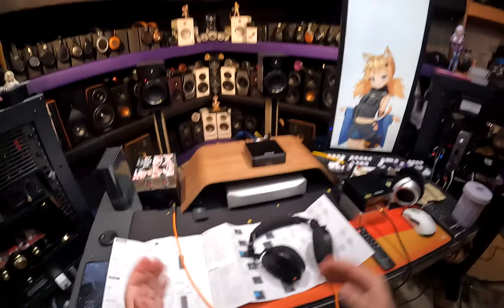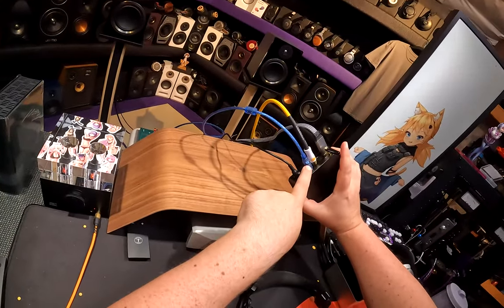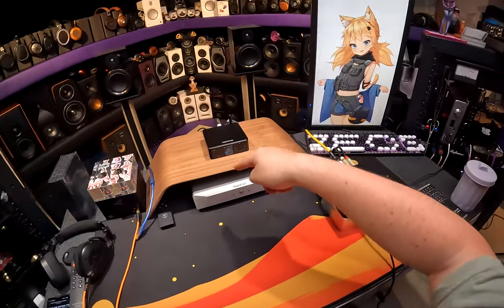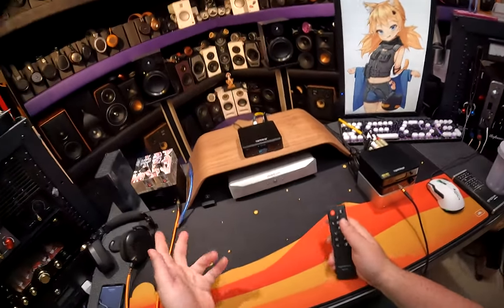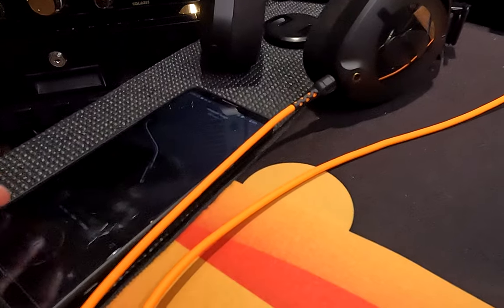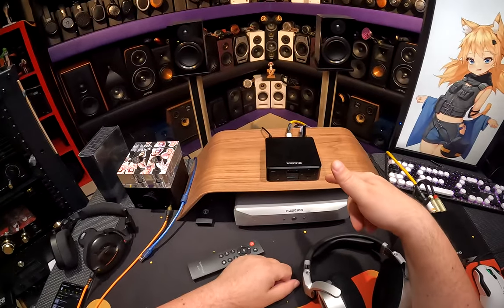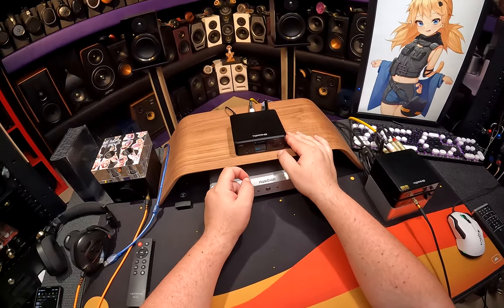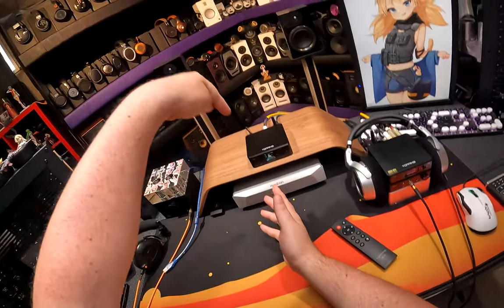The Topping M50 is a Tiny Desktop Wonder Player/Streamer/Host/Bluetooth/Transport/uPnP/AppControl...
Topping Everything Else (in the 50 series)

Worlds Best RCA

Rode NTH-100
Neumann NDH30

Abramtek Speakers

USB Battery

0:00 Promos
4:00 Describing this thing
9:17 Schiit Discussion
12:00 The Menu Navigation
18:42 How Does it Sound? LOL
21:15 Tailgating with this and other Madness
28:22 Outro